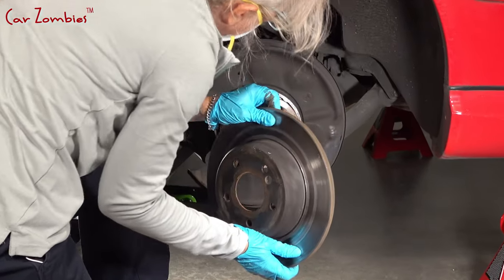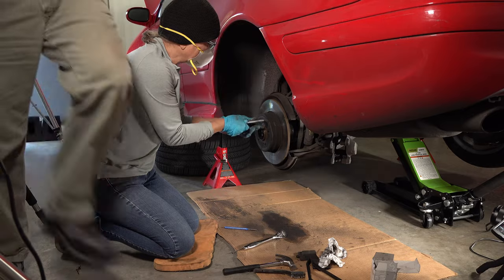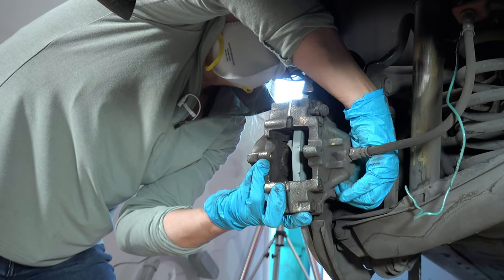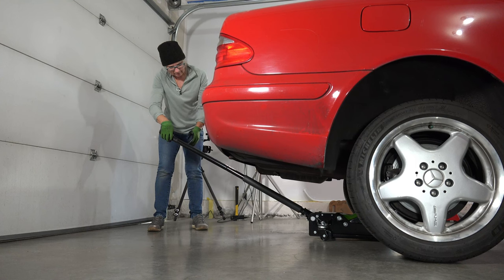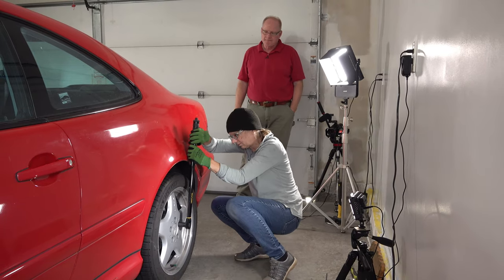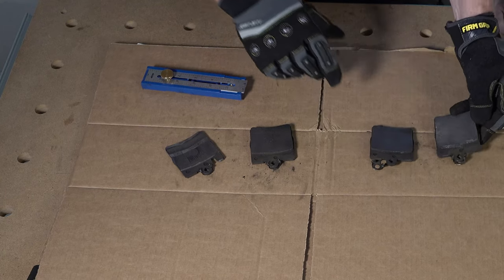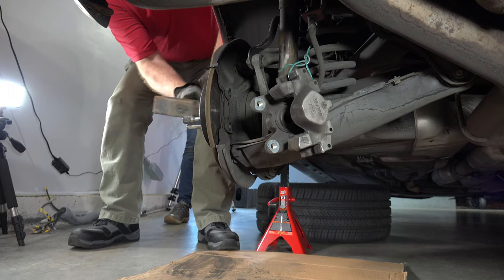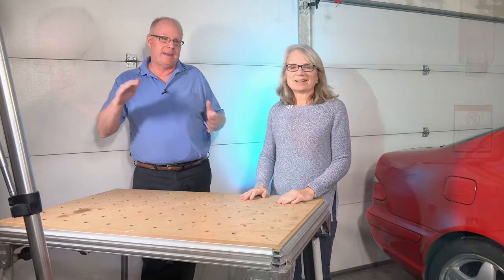Diane fixes her brakes, part 3: Di rocks it!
Di replaces her Mercedes’ rear driver’s side brake pads and rotors. See her excitement as she completes the job. Watch for the surprise when they tested the brakes.

Please read our “disclosures” section later in this description for information about us, our intent, and about any links we provide.

TOOLS:
Fixing the brakes:
- Milwaukee socket set & case
- Milwaukee Packout 3-Drawer Tool Box
- Milwaukee Packout Low-Profile Organizers
- Milwaukee Packout Dolly
  - Milwaukee 24” breaker bar: Home Depot
- Lexivon Torx bit set
- Lexivon 1/4” drive torque wrench (2-22 Nm)
- Lexivon 3/8” drive torque wrench (13-108 Nm)
- Lexivon 1/2” drive torque wrench (33-338 Nm)
- Brake pad spreader (didn’t work for Di’s car)
- 17mm socket
- 1/2” drive ratchet (similar to ours)
- Pry tool set (one I wish I bought)
- Kreg measuring tool
- Wheel hanger/Wheel alignment pin
  - Nail punch, hammer, and pliers
  - Screw driver & pry tool
  - Bungee cord
  - Sledge hammer: Home Depot

Jacking up the car:
All ramps and jacks listed here are rated to handle our small (2 ton) car. If your car is heavier then you should select a model that supports its weight.
- Floor Jack
- Floor Jack protector
- Jack stands
- Wheel chocks

PARTS:
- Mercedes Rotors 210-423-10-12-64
  - Mercedes Brake Pads 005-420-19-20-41: Mercedes dealership
  - Mercedes Brake Cream: Mercedes dealership

SUPPLIES:
  - Paper towels, gloves, and masks
- Brake cleaner
- Anti-Seize lubricant
- Thread locker
- Brake fluid

CHAPTERS:
  00:00 Introduction
  00:11 Diane removes the old brakes
  04:56 Diane installs the new brakes
  09:21 The car is back on the ground
  12:35 Testing the brakes
  14:08 They work great!
  14:31 Looking at the old brakes
  15:56 Ups and downs with tools
  17:25 Ups and downs with Pro advice
  19:39 Diane’s experience with sockets
  21:04 What’s next?

Also, you should never use a car’s supplied jack to jack up your car for car repairs. It just isn’t safe, especially on smooth service like a garage floor. You should assume that these jacks will slide on the floor and that the car will fall. So why even try? It just isn’t worth it.

We also have no direct sponsors paying us to pitch their products for this video, which means that we bought all tools, supplies, and video equipment ourselves. However, some companies (like Amazon) want more business and are willing to share a small amount of their profit with us—at no extra cost to you—if you click on our links leading to the products we used in this video. We use these links since we chose the products entirely based on our desires and not because a company or store directed us to.

SIMILAR CARS:
Di’s car is a 2000 Mercedes CLK 430. It is class W208, C208. It has a M113 engine.
Other Mercedes with a W208 or C208 body style:
  - Mercedes CLK 200, Mercedes CLK200
  - Mercedes CLK 200 Kompressor, Mercedes CLK200 Kompressor
  - Mercedes CLK 230 Kompressor, Mercedes CLK230 Kompressor
  - Mercedes CLK 320, Mercedes CLK320
  - Mercedes CLK 430, Mercedes CLK430
  - Mercedes CLK 55 AMG, Mercedes CLK55AMG
Other Mercedes with a M113 engine:
  - Mercedes C 43 AMG, Mercedes C43AMG (1997, 1998, 1999, 2000)
  - Mercedes CLK 430, Mercedes CLK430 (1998, 1999, 2000, 2001, 2002, 2003)
  - Mercedes E 430, Mercedes E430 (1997, 1998, 1999, 2000, 2001, 2002)
  - Mercedes ML 430, Mercedes ML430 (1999, 2000, 2001)
  - Mercedes S 430, Mercedes S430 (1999, 2000, 2001, 2002, 2003, 2004, 2005, 2006)
  - Mercedes S 500, Mercedes S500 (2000, 2001, 2002, 2003, 2004, 2005, 2006)
  - Mercedes SL 500, Mercedes SL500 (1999, 2000, 2001, 2002)